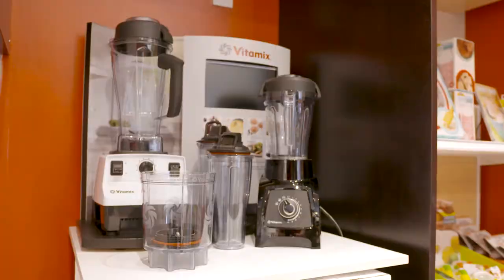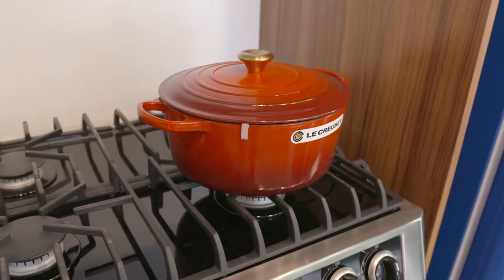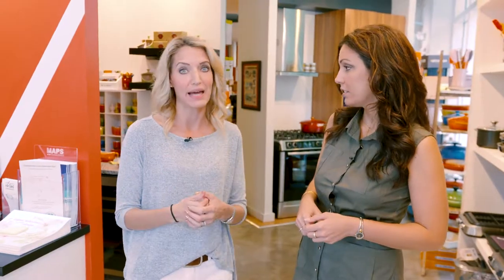Five must haves in your Grand Cayman kitchen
If you are living in Grand Cayman, you need to make sure you have the essentials at your finger tips when it comes to preparing a meal for your family and friends. There is no shortage of visitors when you live in paradise!

In this episode of Cayman Shorts, we head to Bon Vivant at Camana Bay to find out what the five must haves are for your Cayman Islands kitchen.

Cynthia Hew of Bon Vivant joins Tammi to give us 5 versatile items we need to have in our kitchen:
1. Wusthof Chef’s Knife
2. Epicurean Cutting Board – Because you can do pretty much anything on it and can even sanitize it in the dishwasher.
3. Vitamix Blender – From mornings to evenings, you can blend smoothies or even potato or cauliflower mash and soups. It pulverizes everything.
4. Dutch Oven – Cast iron is the way to go. You can bake bread in it or even cook Cayman style beef.
5. Le Creuset Platters – You can bake cookies on it or any type of pastry, place it in the freezer and serve it at the end of the day on your table.
Whether you’re trying to dish out a meal or prepare a snack, you can use any of the items to make the perfect meal.